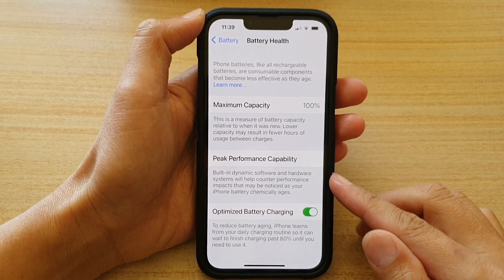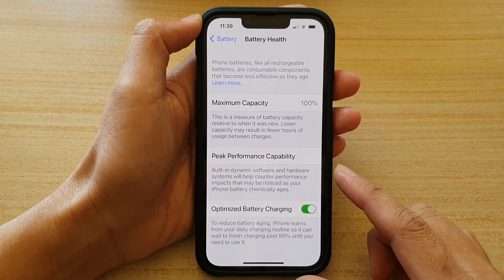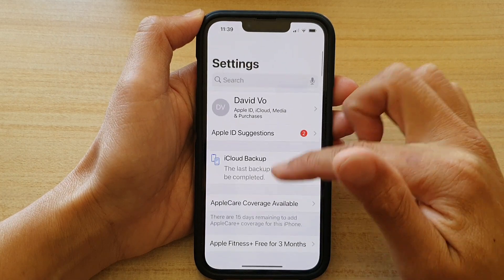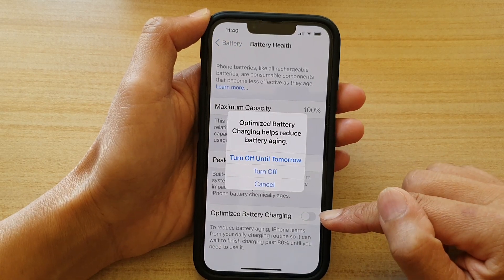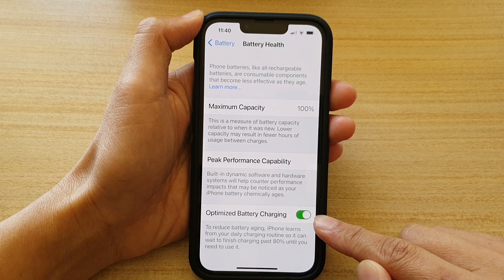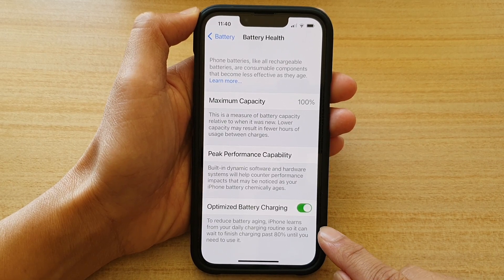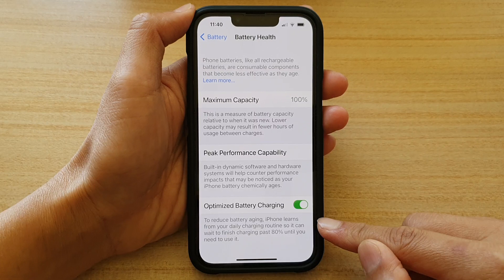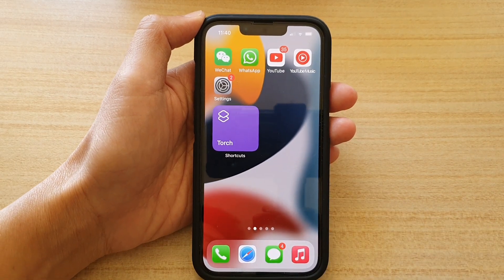iPhone 13/13 Pro: How to Enable/Disable Optimize Battery Charging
Learn how you can enable or disable optimize battery charging to reduce battery aging on the iPhone 13 / iPhone 13 Pro.